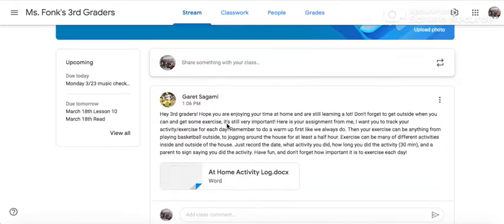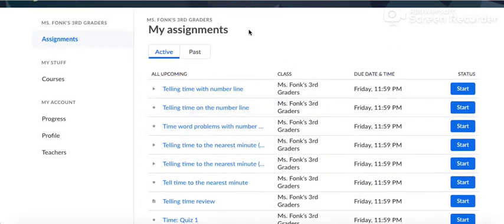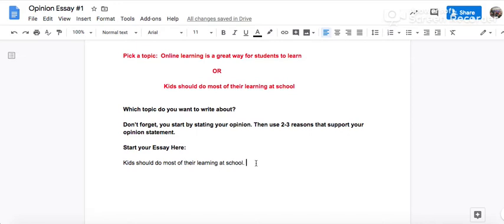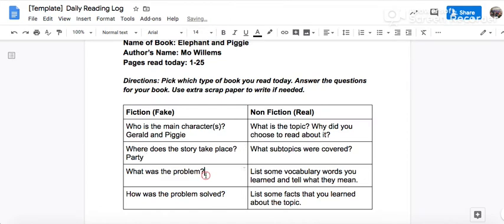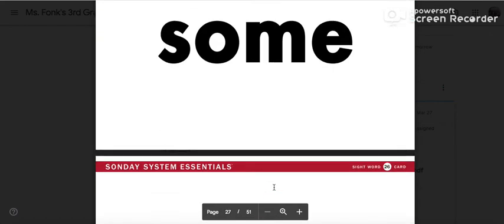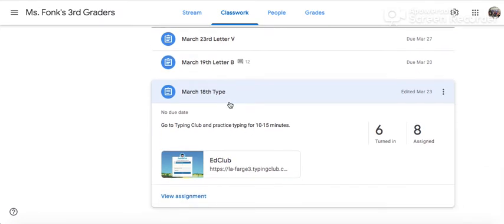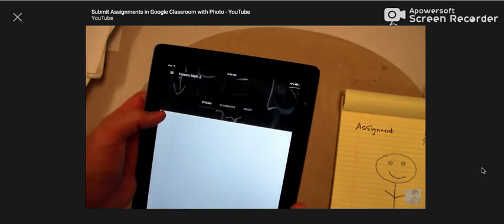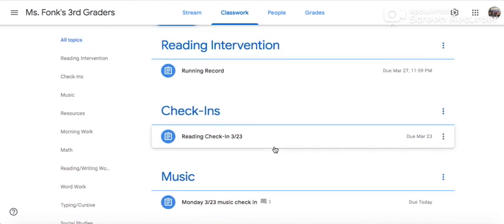Overview of Ms. Fonk's 3rd Grade Google Classroom